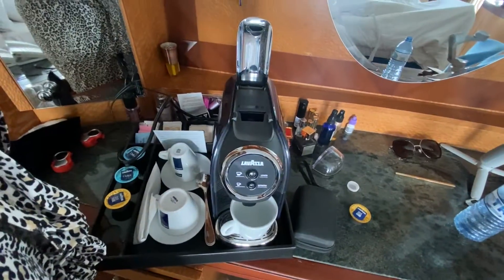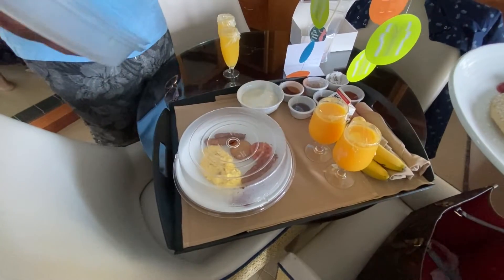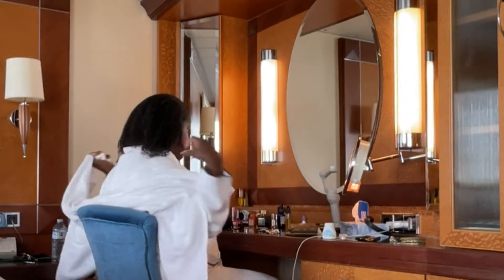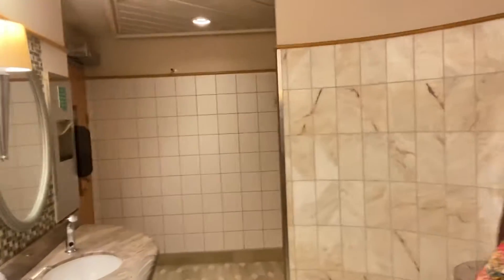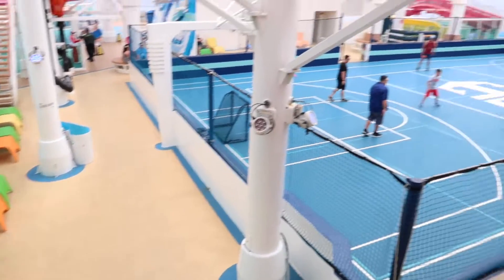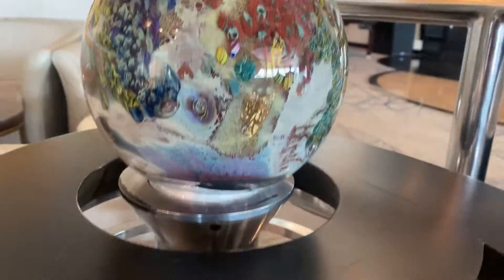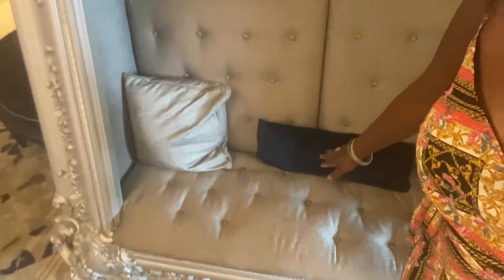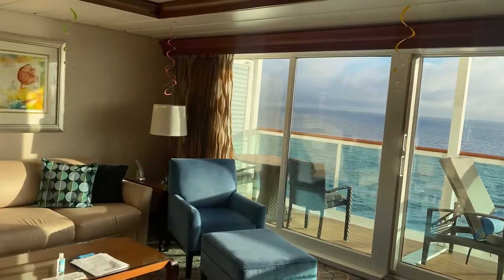Day 2...I Went On A Birthday Cruise on "Royal Caribbean" DAY2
This video is about the 2nd day I spent on a Royal Caribbean Cruise "Navigator of the seas"